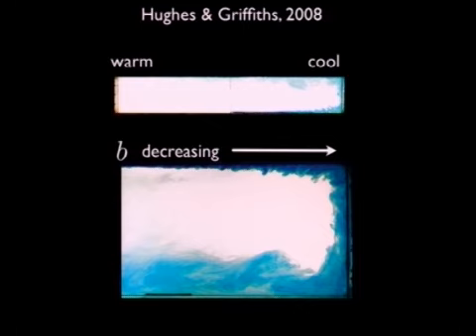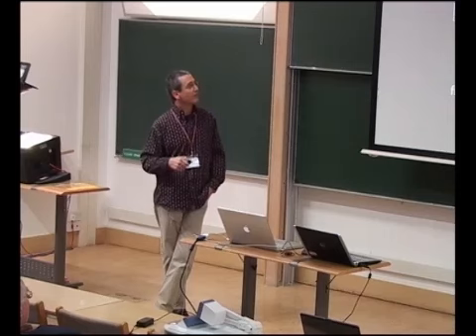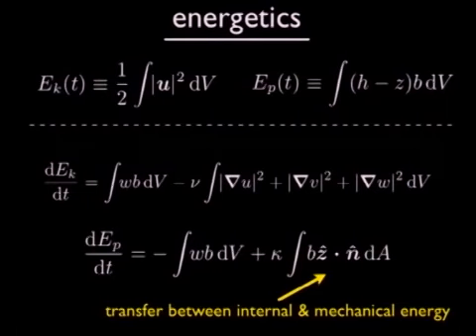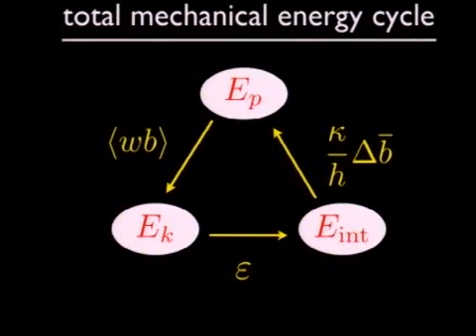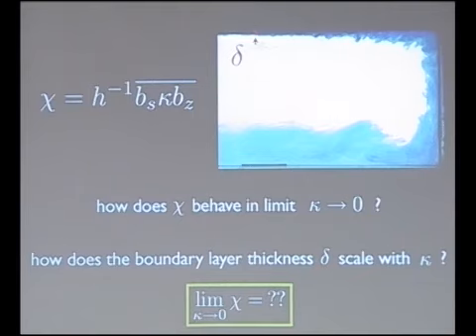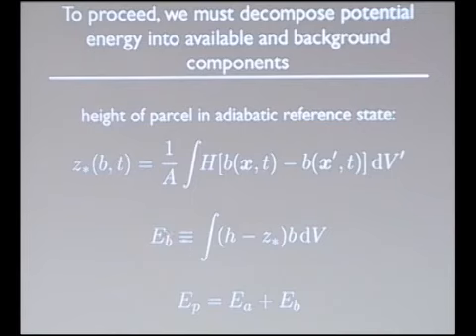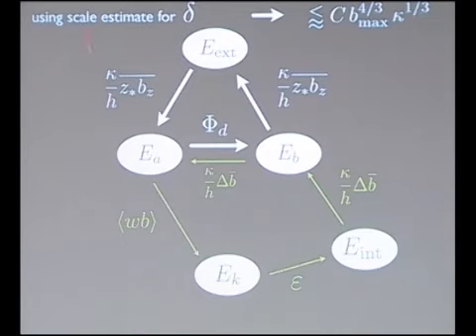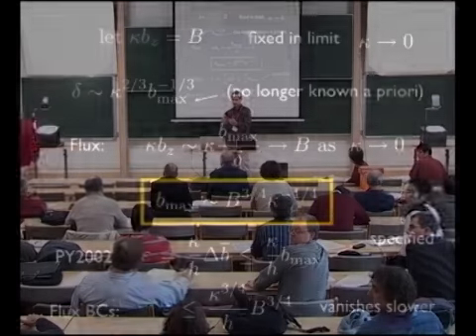Dr. Kraig Winters | Bounds on the energetics and entropy production of a buoyancy forced ocean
Title: Bounds on the energetics and entropy production of a buoyancy forced ocean
Speaker: Dr Kraig Winters (University of California, San Diego)
Date: 12th Dec 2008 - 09:30 to 10:00